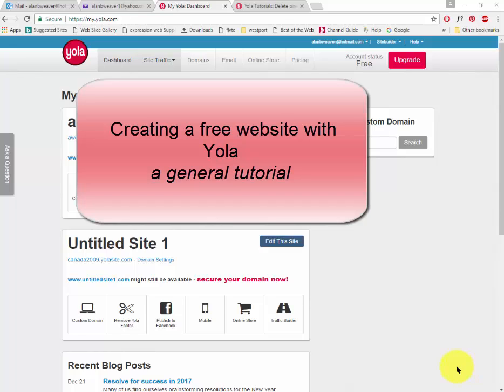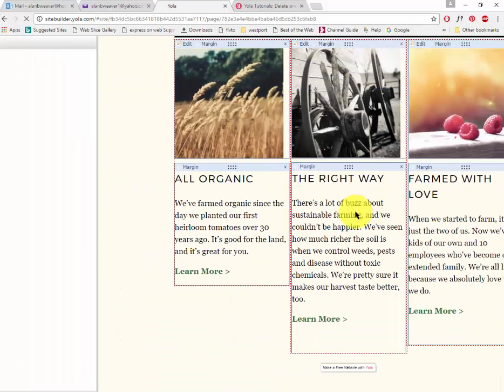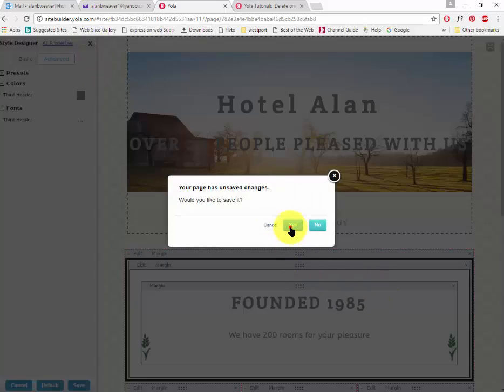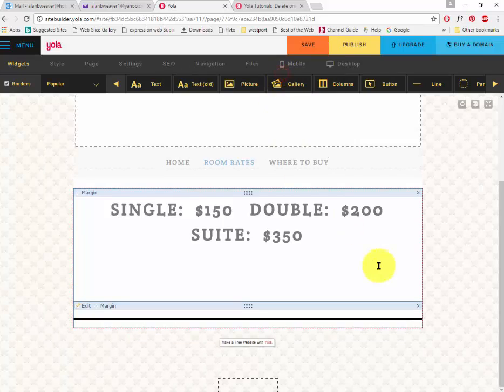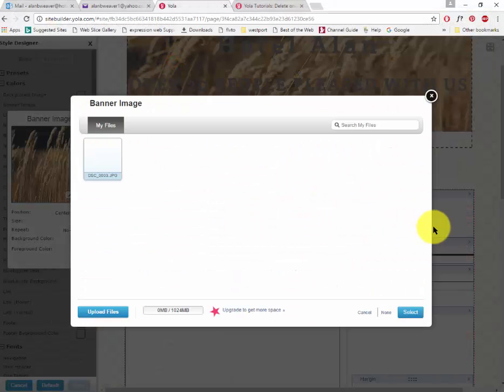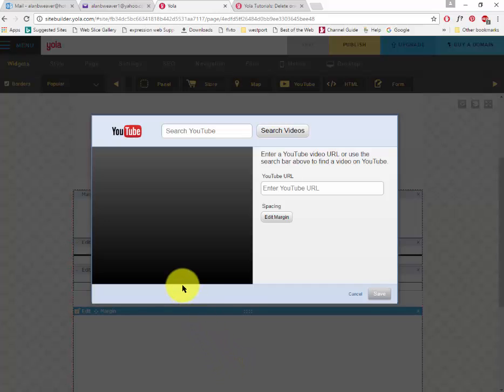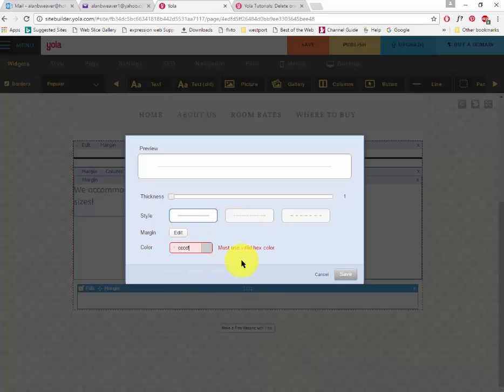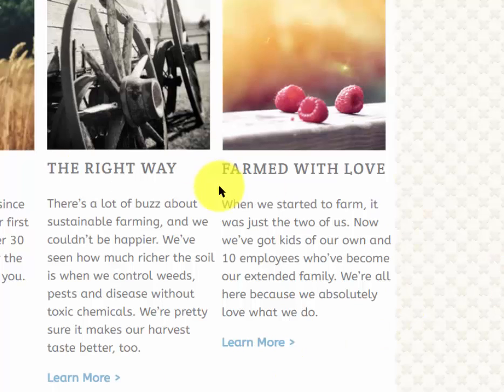create a free yola site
This tutorial is an overview of creating a free website with Yola - its many featured are reviewed in this 12 minute video.